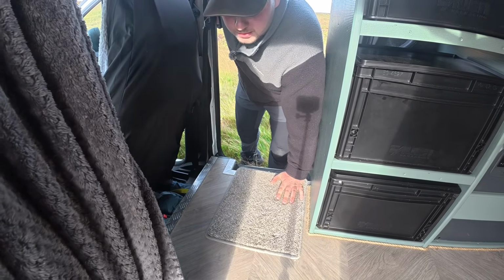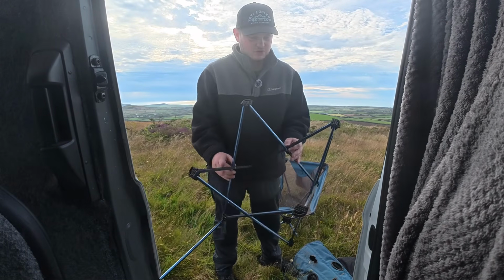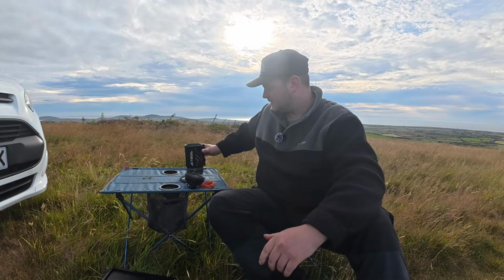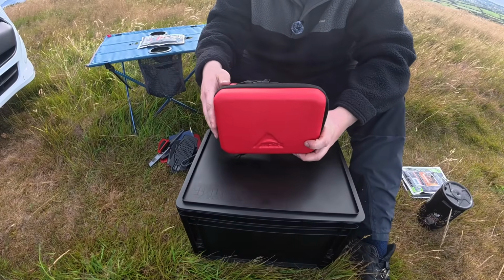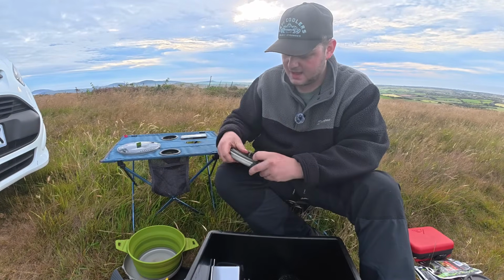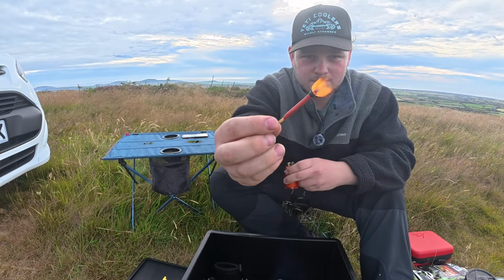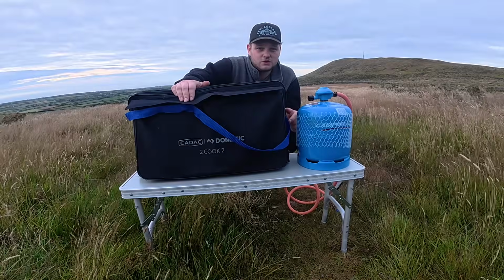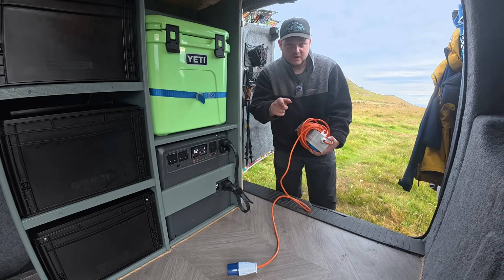MICRO CAMPING ESSENTIALS YOU NEED | COMPACT CAMPING GEAR FOR MY MICRO CAMPER | TENTBOX